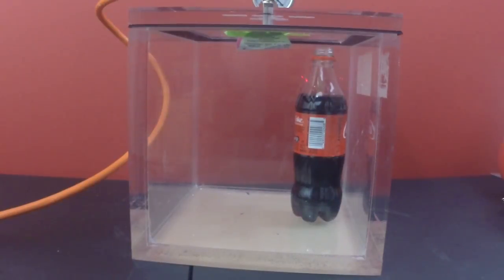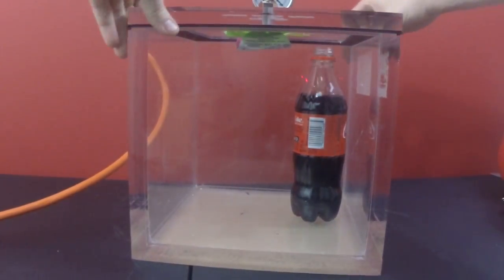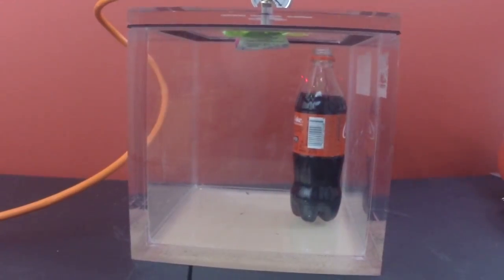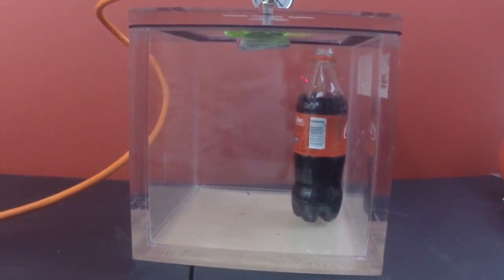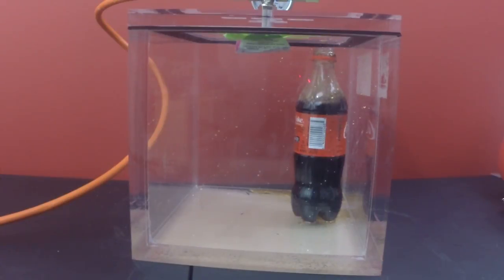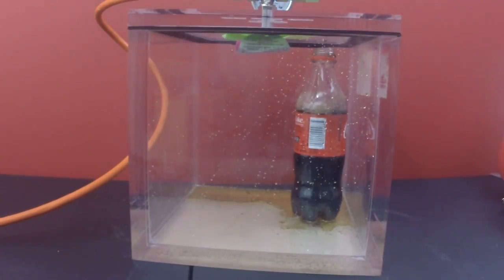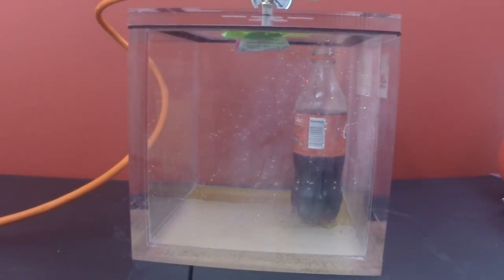Open Soda in a Vacuum Chamber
In this sucky video we put an open bottle of Coca-Cola in the vacuum chamber and pull out the CO2...